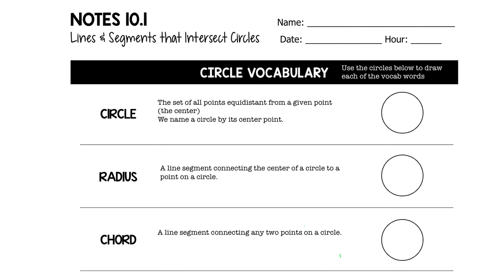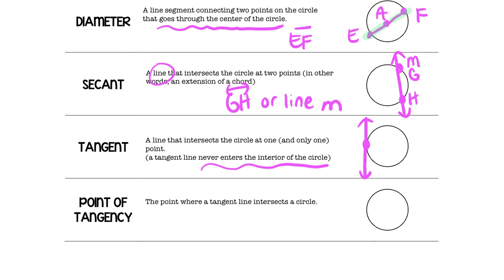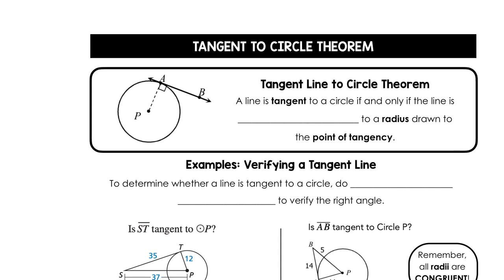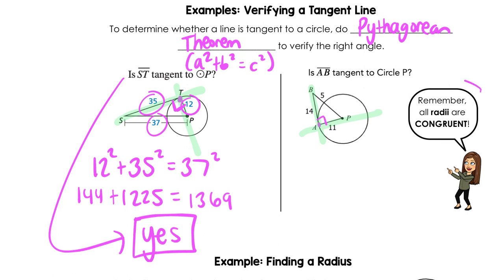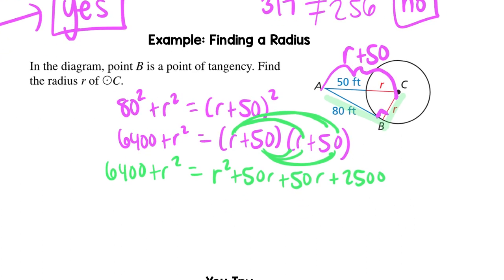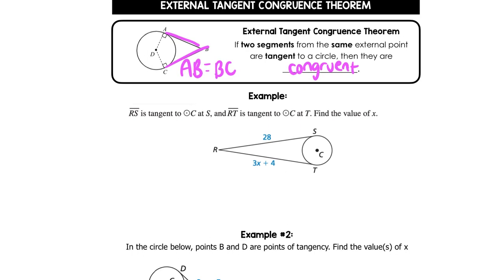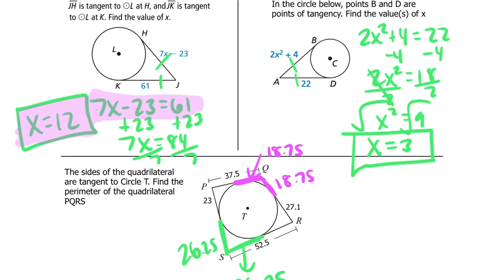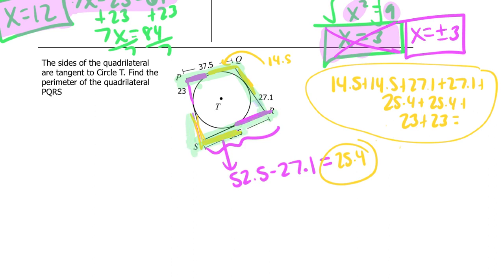GEO NOTES 10.1